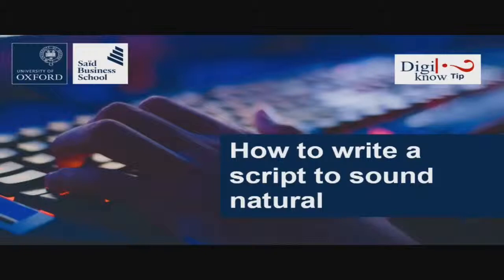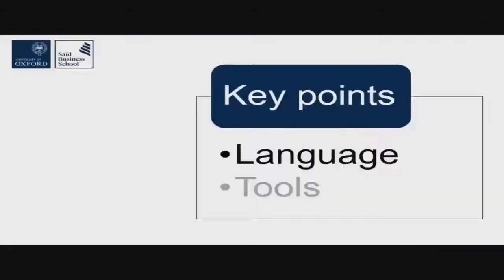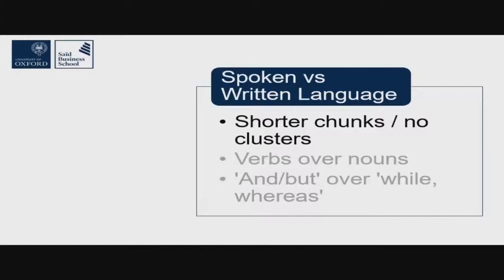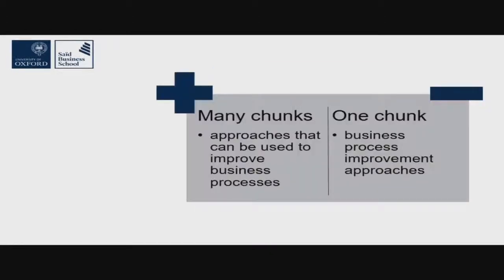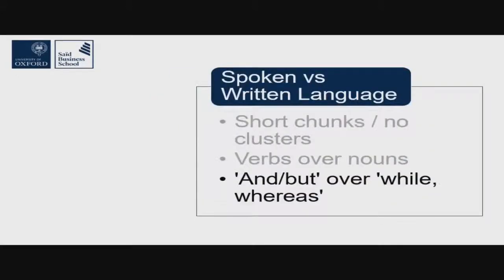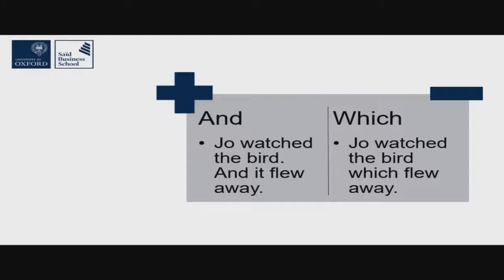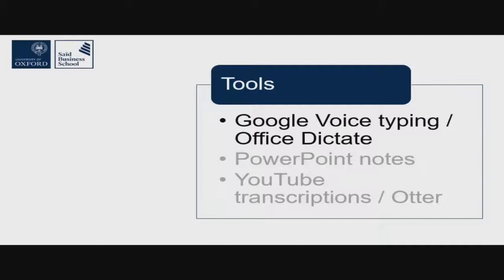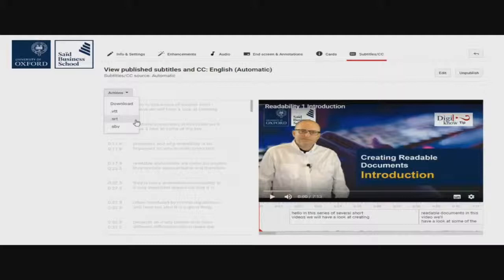How to write a script to sound natural by Dominik Lukes, Oxford